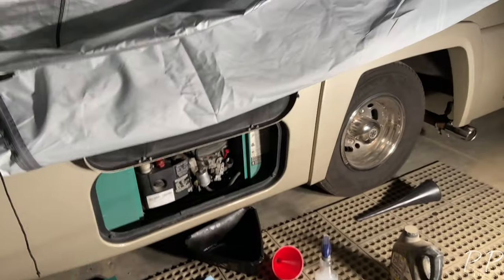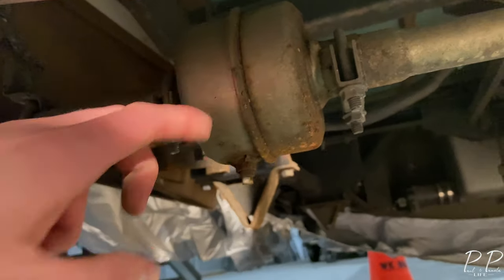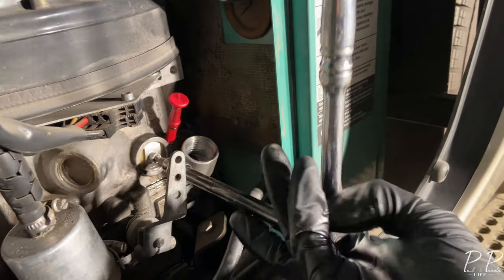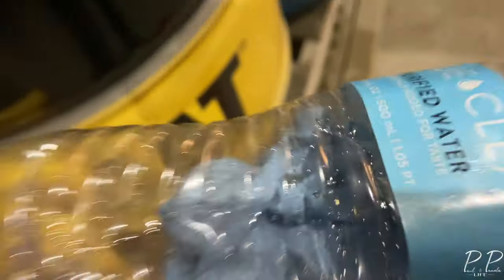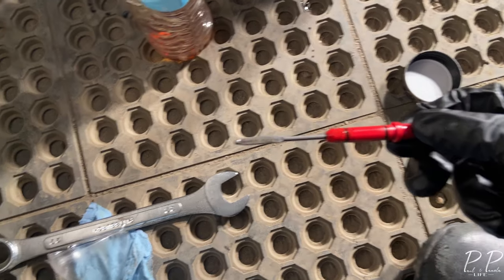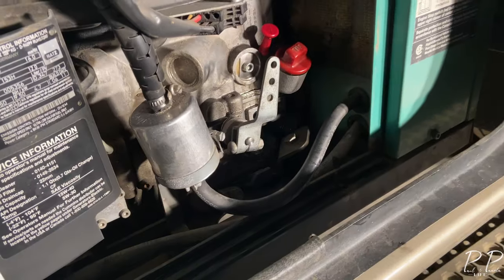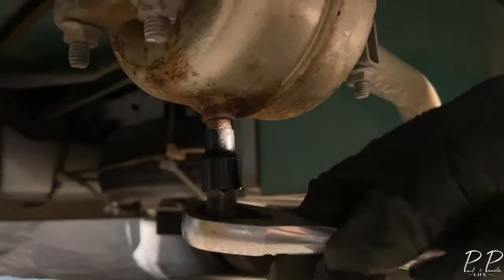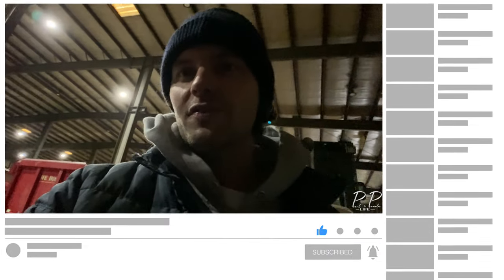RV Generator Cummins Onan Service, Oil & Screen, Spark Arrestor RV QD 3200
Service completed on a RV QD 3200 Cummins Onan Generator
Easy D.I.Y project.
I am not a professional mechanic. Just keeping up on the family RV. Do your own research when completing any services.

::::Our 2020 KIT for Filmmaking, Photography & Vlogs:::::
CAMERA Sony A7iii
DRONE Mavic 2 pro
DRONE for work
ND filters and wide angle lens Osmo Pocket
Main Vlog Camera
Rhode video micro Mic
FAVORITE SD CARDS Sound License

-God Bless-
Paul & Pamela
00:00 Introduction
00:13 Heading into shop to service RV
01:08 Performing service
07:14 Starting engine after service
08:24 Spark arrestor service
10:09 Starting engine SOOOOT
10:44 Final Remarks